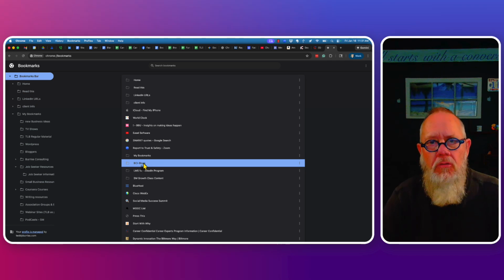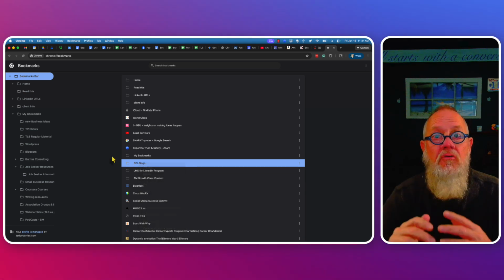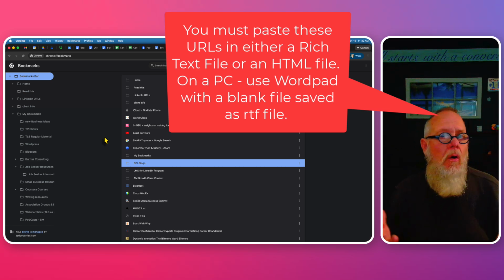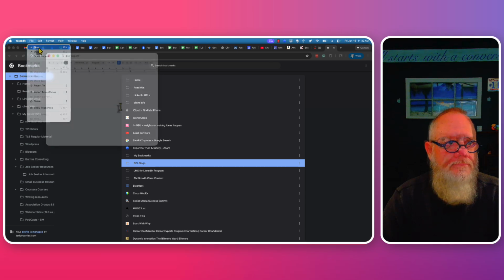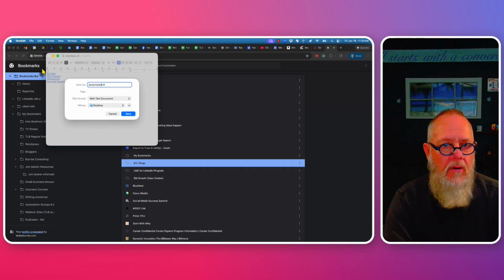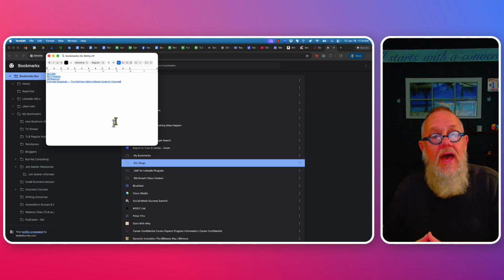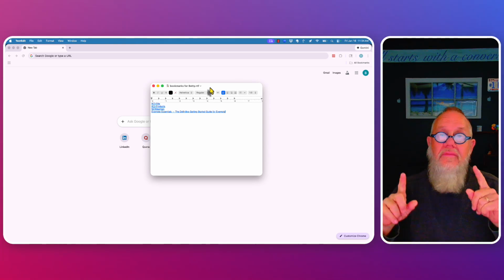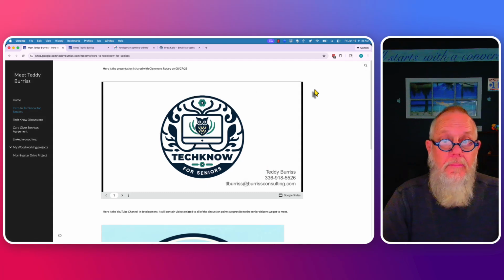No “Partial Export” in Chrome? Here’s How to Export Selected Bookmarks (workaround Process)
If you’ve tried to export a partial list of Chrome bookmarks, you already know the problem: Google Chrome only offers a full bookmarks export, not a simple “export selected bookmarks” option.

In this video, I demonstrate a practical workaround to export only some Chrome bookmarks (such as a specific Bookmarks folder or a selected group), then import those bookmarks into another browser. This is perfect if you’re switching browsers, cleaning up your bookmark collection, or you only need to transfer a few work-related links instead of everything.

### What you’ll learn:

* How to pull out a partial list of Chrome bookmarks (folder/selection method)
* How to create an export file that you can move to another computer (a common HTML file)
* How to import bookmarks into another browser (Chrome, Firefox, Safari, Edge, etc)
* Tips to keep bookmark folders organized during the transfer

### Helpful notes:
* This method is a workaround because Chrome’s built-in export is “all or nothing.”
* If you only want one folder or a handful of bookmarks, this process saves time and avoids exporting your entire bookmarks library.

*How to Export a Partial List of Chrome Bookmarks (Workaround That Actually Works)
*Export SOME Chrome Bookmarks (Not All) — Easy Partial Bookmark Export Method
*Chrome Bookmarks: Export a Folder / Partial List + Import into Another Browser
*No “Partial Export” in Chrome? Here’s How to Export Selected Bookmarks
Move Only Certain Chrome Bookmarks to Another Browser (Partial Export + Import)
*Chrome Bookmark Export Trick: Copy Just What You Need (Folder-by-Folder)
*How to Export Selected Chrome Bookmarks to HTML and Import Anywhere
Export a Partial Chrome Bookmark List (Then Import to another browser)